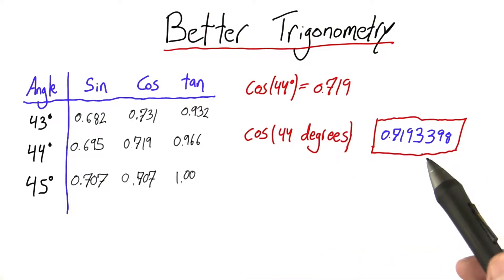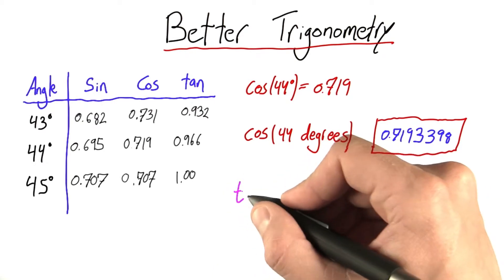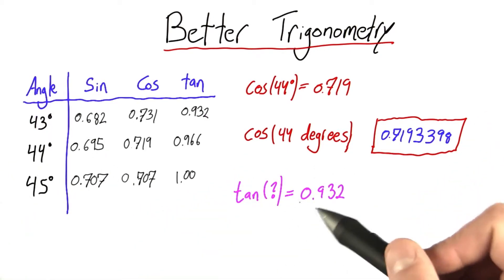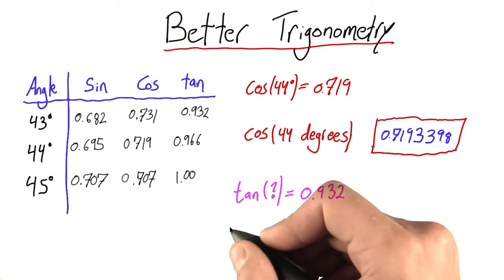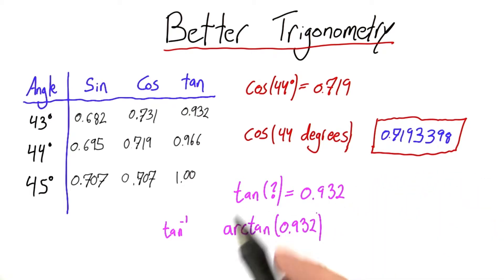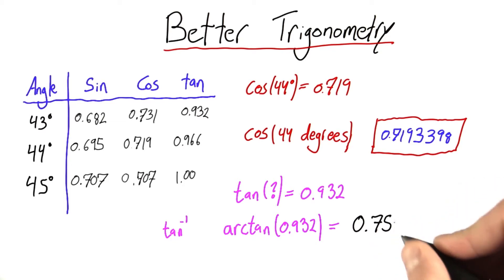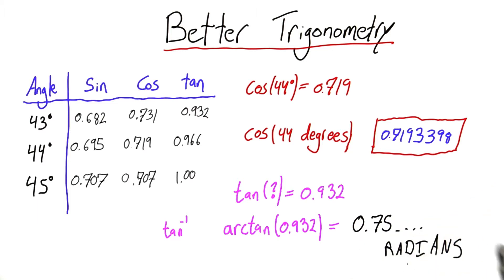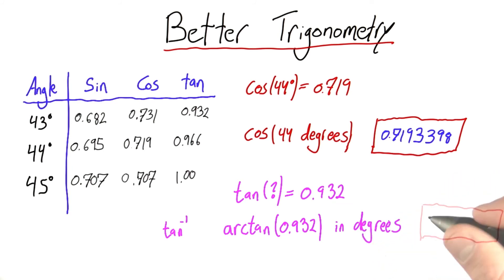Better Trigonometry 2 - Intro to Physics